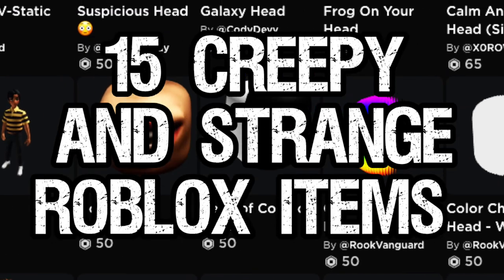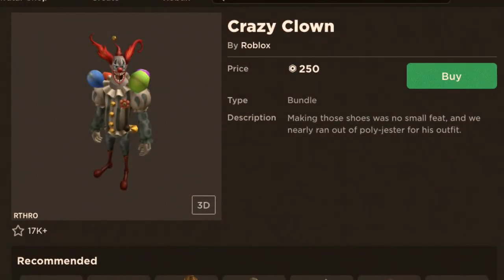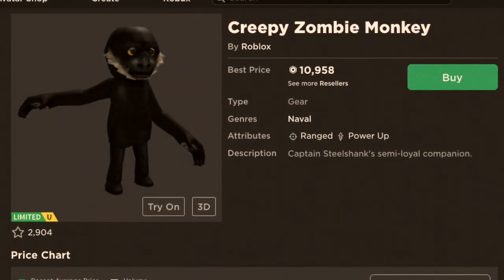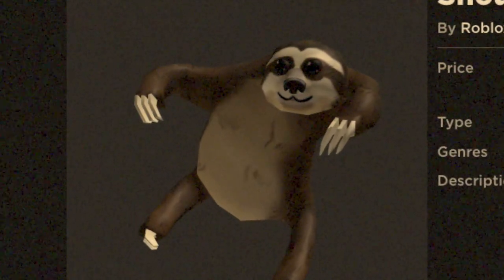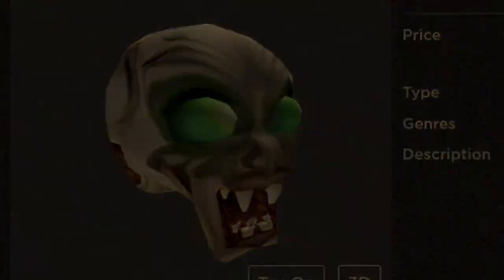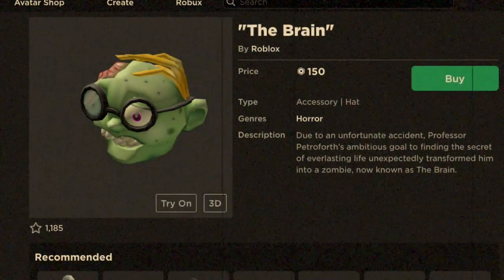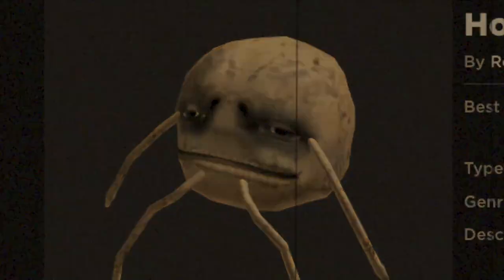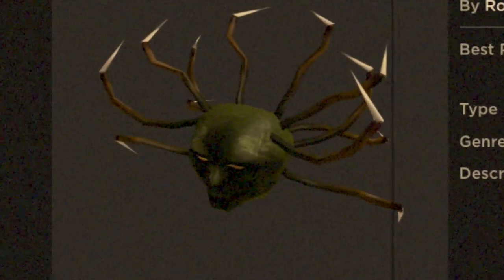Top 15 Creepy/Strange Roblox Items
Top 15 Creepy and Strange Roblox Items - With a big catalog of Roblox games and items, there will be some questionable and downright weird items that begs the question, who is behind the design of these Roblox items and bundles? This video should definitely not be seen at night.

➤If you want to send a personal true Roblox story or a Roblox creepypasta of yours, please send it through my email with the subject of the email being what kind of story it is.

Imagine a Roblox metaverse where text to speech is used to communicate with your favorite groupchat conversations. Or where it consisted of Roblox Tiktok story times with obby games playing with voice chat. Wouldn’t that be weird since Brookhaven Roleplay is quite the flyborg.